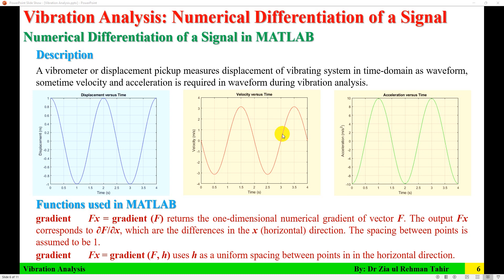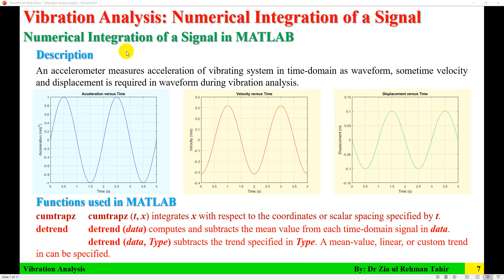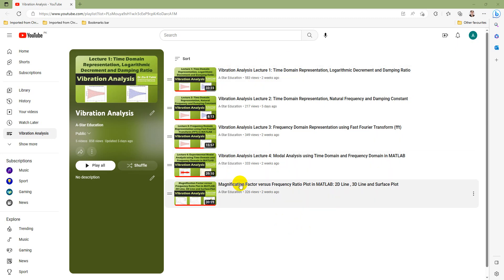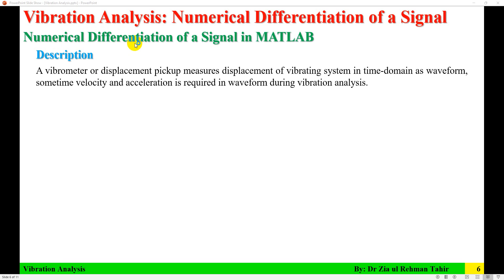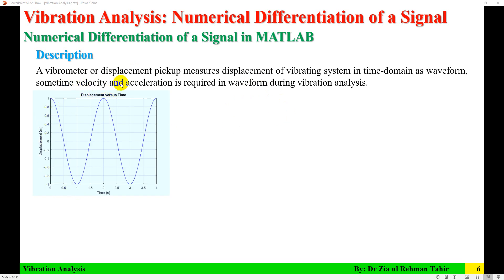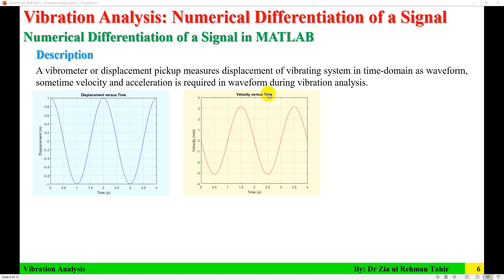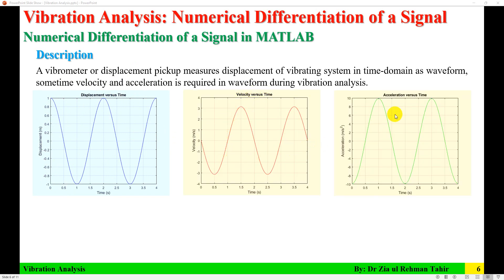Vibration Analysis 5: Numerical Differentiation and Integration of a Time-Domain Signal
This video tutorial is Numerical Differentiation and Numerical Integration of a Time-Doman Signal using MATLAB.
00:00 Introduction
00:52 Numerical Differentiation
03:06 Differentiation of Displacement
07:02 Differentiation of Velocity
07:51 Numerical Integration
08:56 Integration of Acceleration
11:34 Detrending of Velocity
13:52 Integration of Velocity